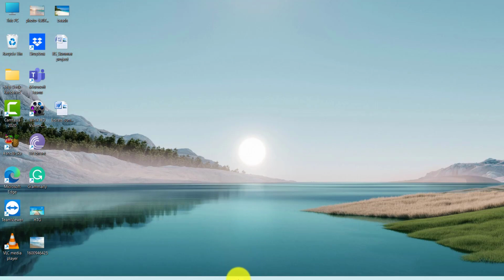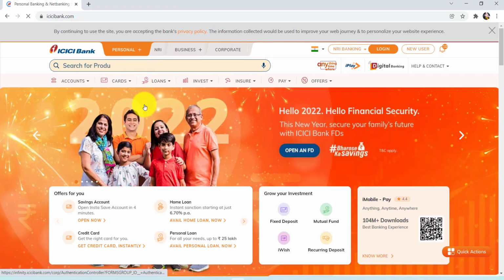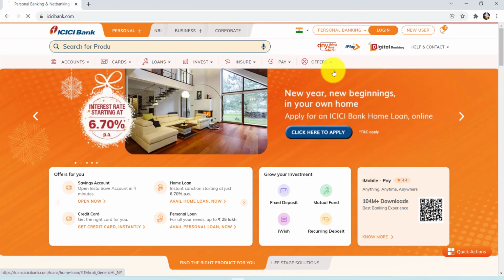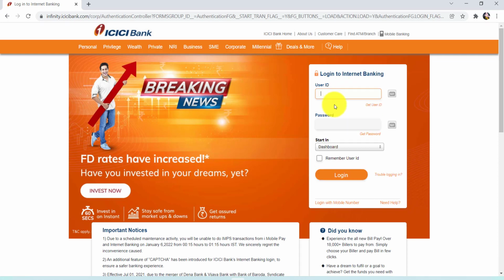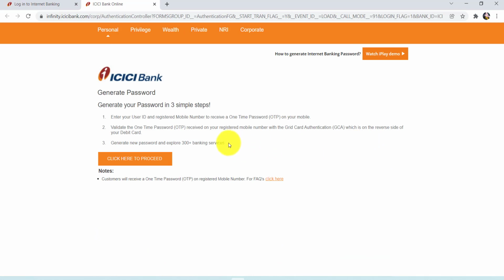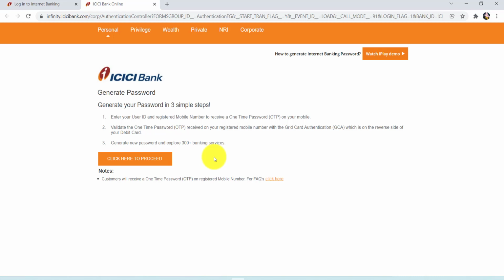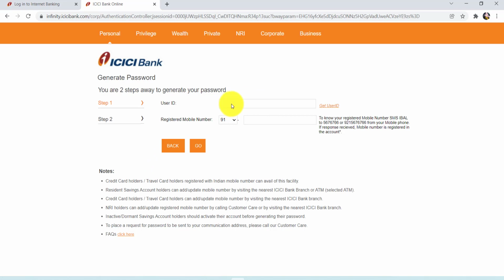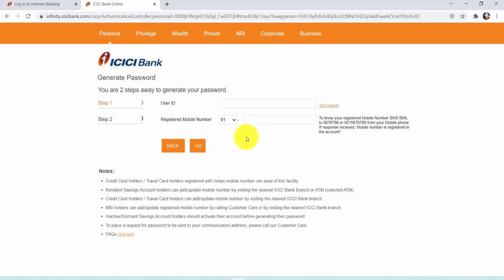ICICI Bank - Forgot Password | Login ICIC Bank Net Banking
In this tutorial video, I will quickly guide you through the steps of resetting the password of the online banking service of ICICI bank

Then click on the login option and then go to personal banking
Click on the user id
Then click on get password
Now enetr your userid and registered mobile number
After that, follow the further instructions provided and finally, you will  be able to reset the password of the online banking service of ICICI bank

How can I reset my Icici Internet banking password?

How can I reset my Icici net banking password without debit card?

How can I activate Net banking in Icici?

What is User ID in Icici Bank?